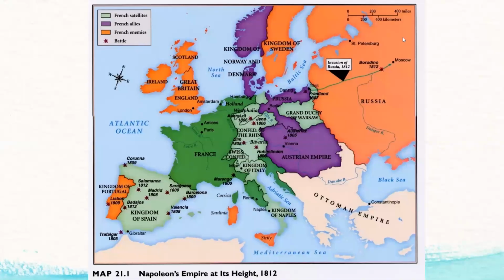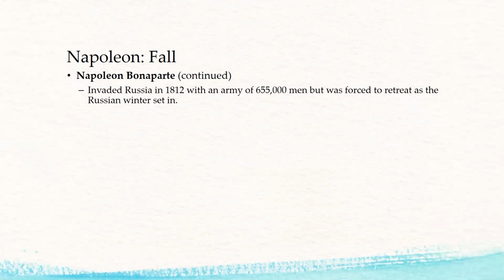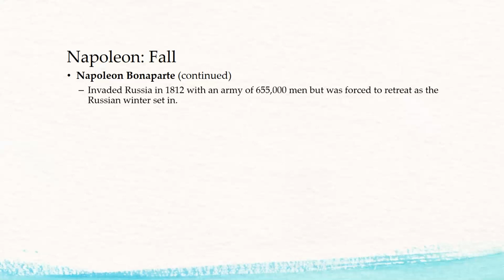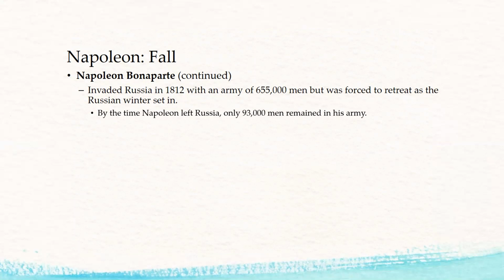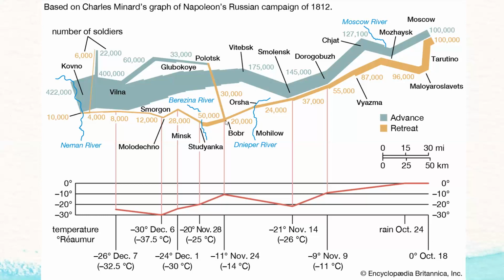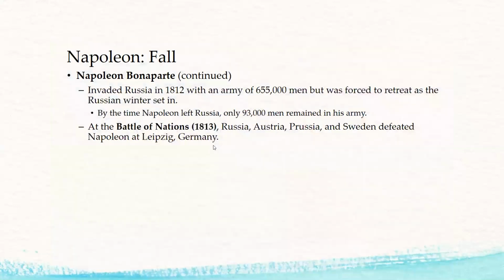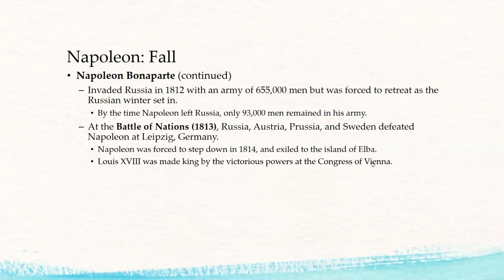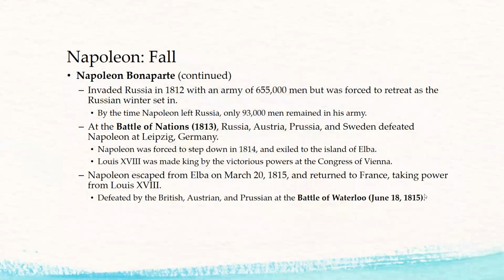WS video 12 6 Napoleon's Fall